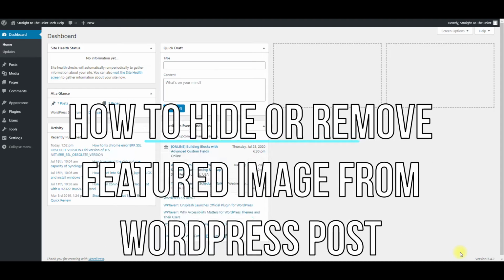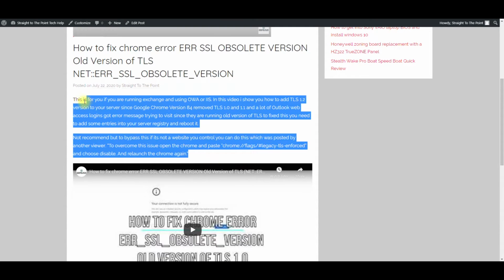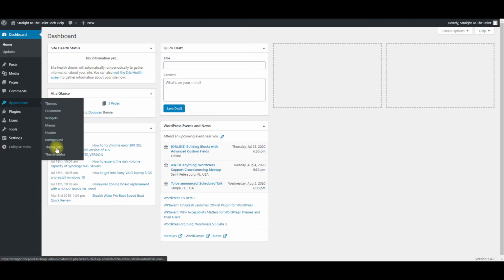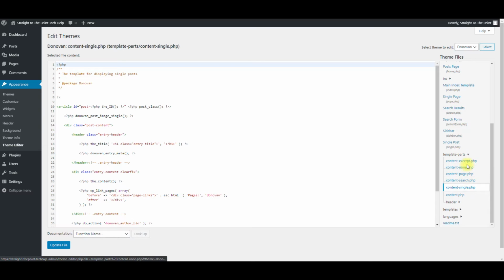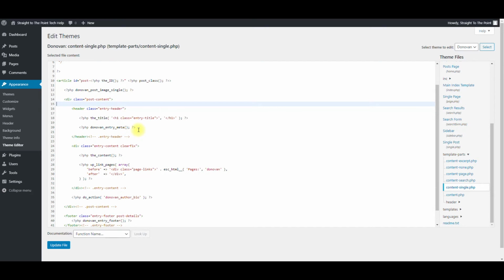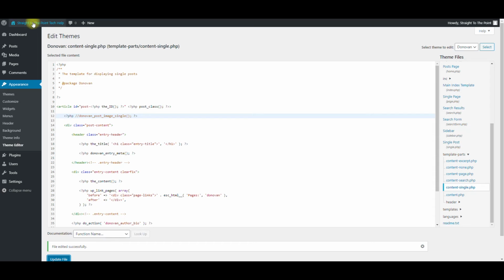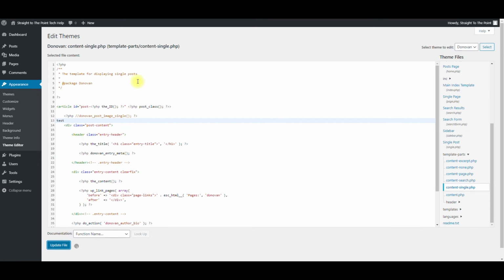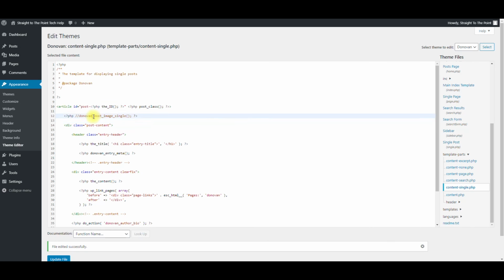How To Hide or Remove Featured Image From WordPress Post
This video will show you how to remove the featured image from your post view when you click on a post and you don't want the featured image to display on your page.

Edit content-single.php and find something that looks like ?php donovan_post_image_single(); ? then you want to remove this line of code or simple comment it out like so ?php //donovan_post_image_single(); ?

==Hardware/Parts in this video or that I recommend==